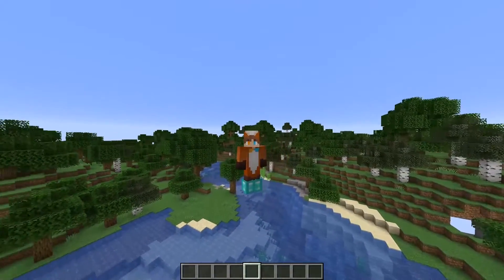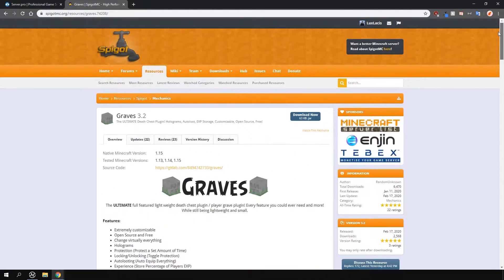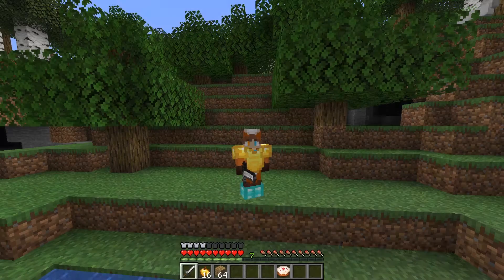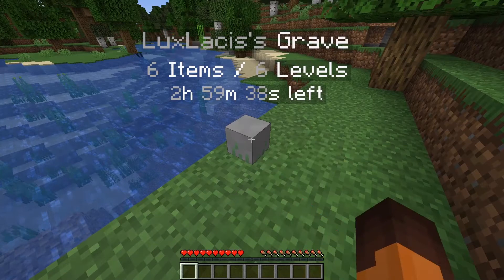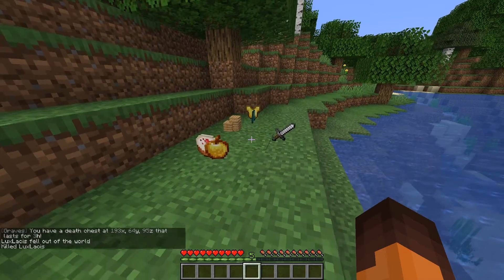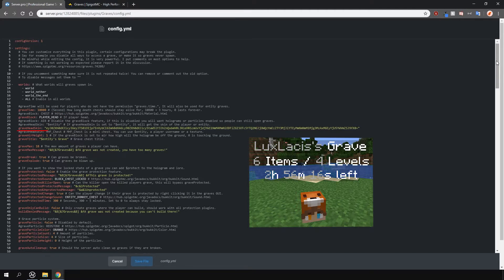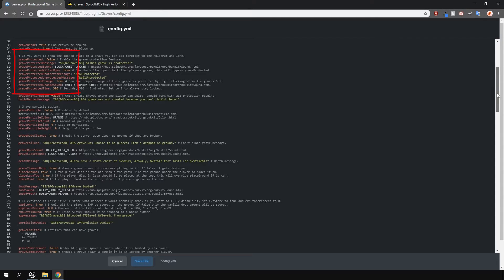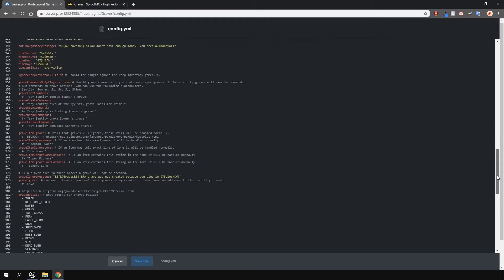How to Setup the Graves Plugin - Minecraft Java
In this tutorial, we teach you how to install and use the Graves plugin which spawns in small graves in which items and exp are stored upon death. This makes it easy for players to retrieve their items and exp.